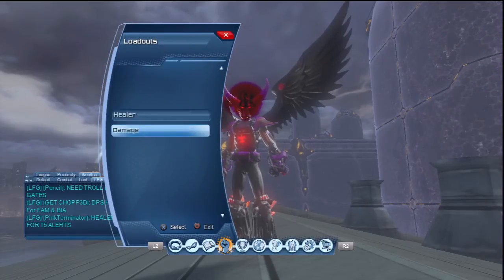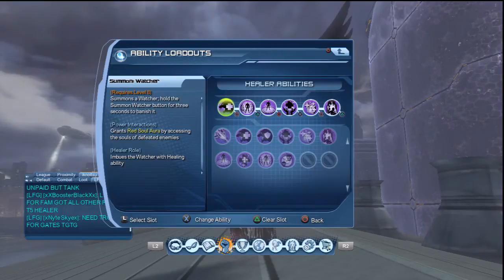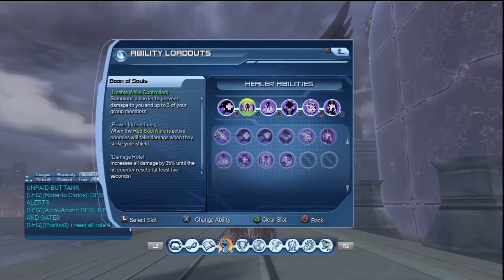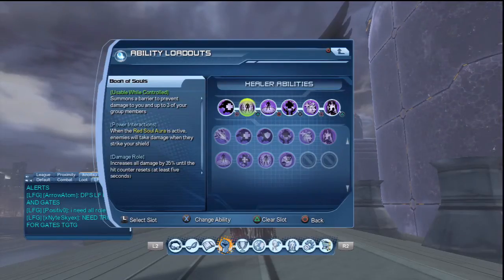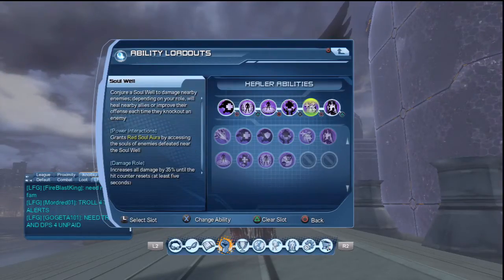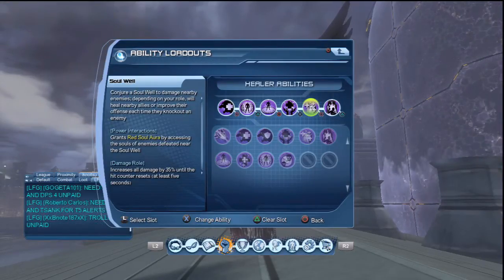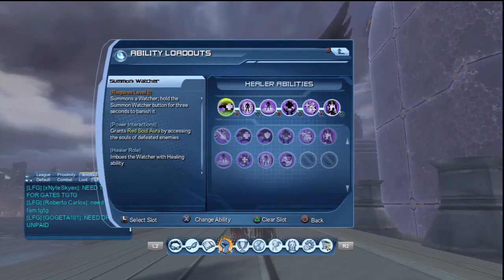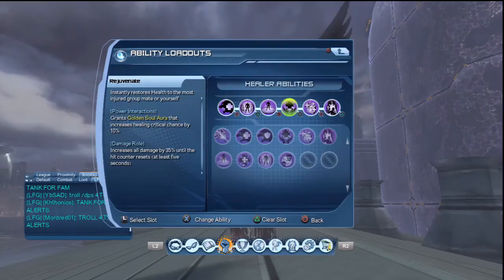Best | Sorcery Healer Loadout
Game: DC Universe Online

Platform: PS3

Rejexts